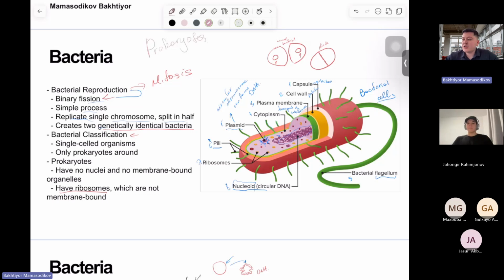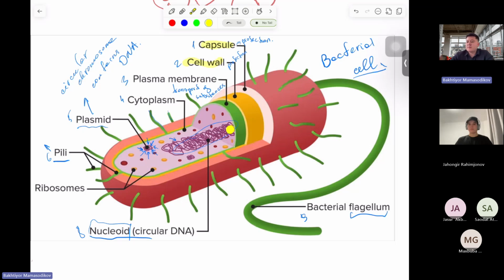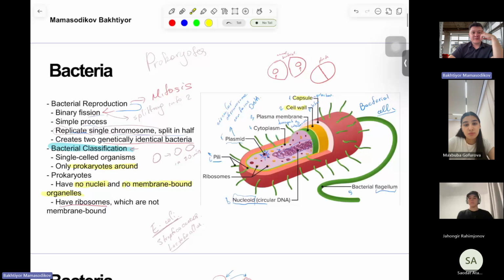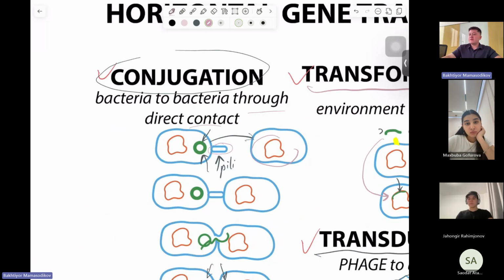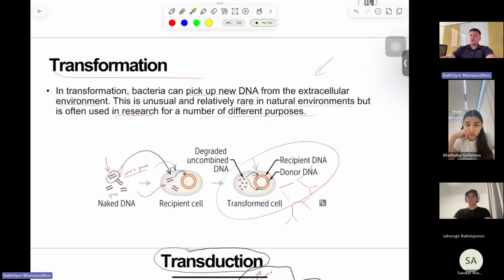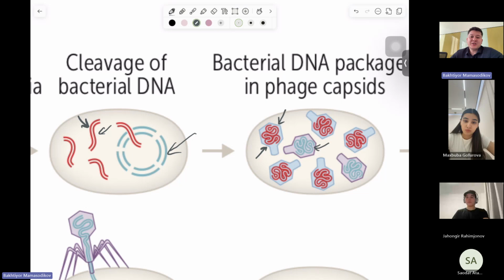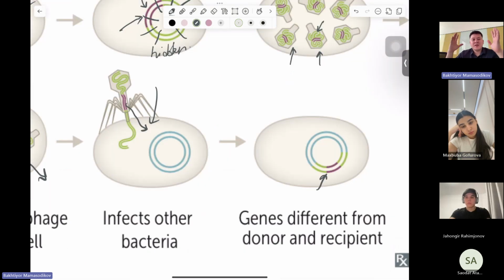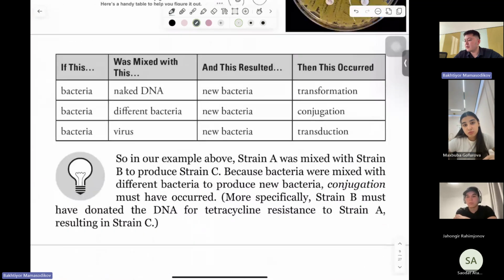Lesson 9 Introduction to Bacteriology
🦠 Welcome to Lesson 9: Introduction to Bacteriology!
In this video, we dive into the fascinating world of bacteria — the microscopic organisms that play critical roles in health, disease, and the environment. Whether you’re a medical student, biology enthusiast, or just curious about microbiology, this lesson will give you a solid foundation in:

✅ What bacteria are and how they’re classified
✅ Key differences between Gram-positive and Gram-negative bacteria
✅ Structure and function of bacterial components
✅ Importance of bacteria in human health and medicine

🎓 This is part of our comprehensive Microbiology series designed to make complex topics easy to understand.